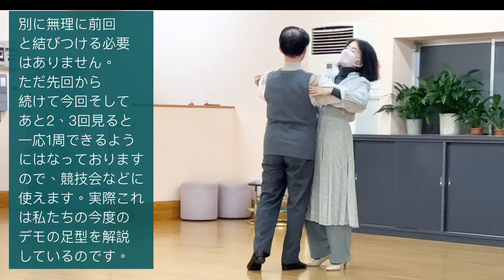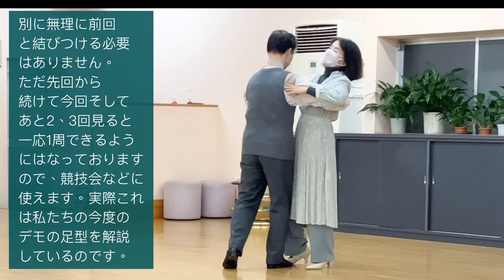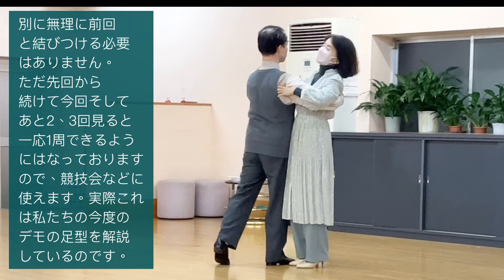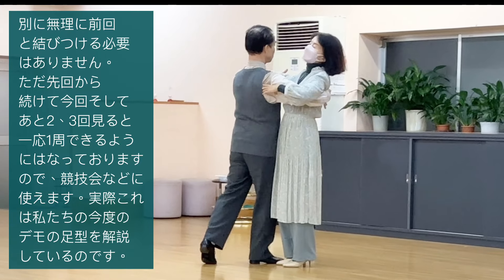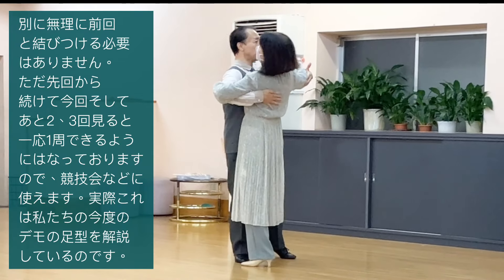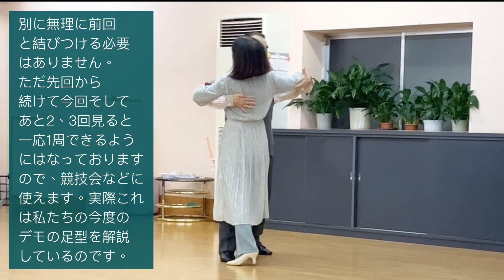ダンサー内藤の本日のタンゴ 第７回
標準から多少変わったもの、ダンスパーティで使えるもの、プロの競技会で使えるバリエーションまで、気ままに踊ってお見せしています。理解の強い手掛かりになるように、短時間の解説も加えています。お楽しみくださいませ‼